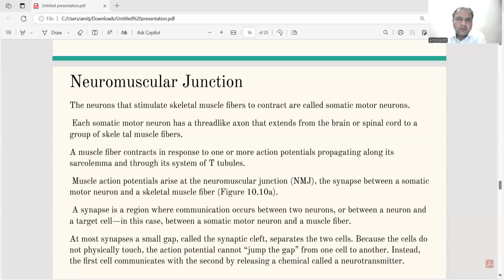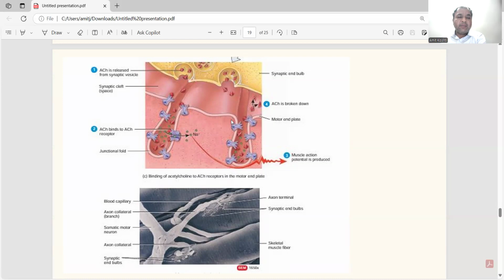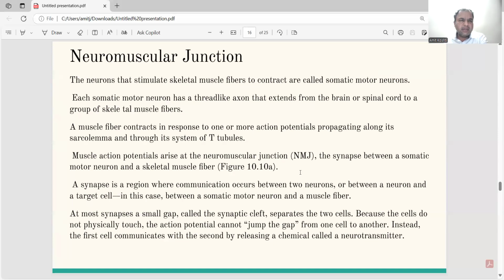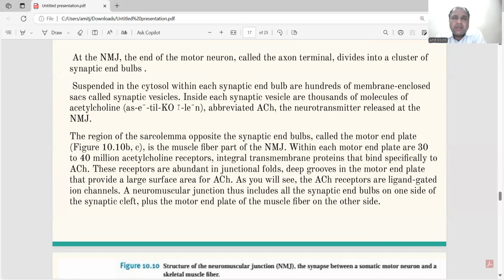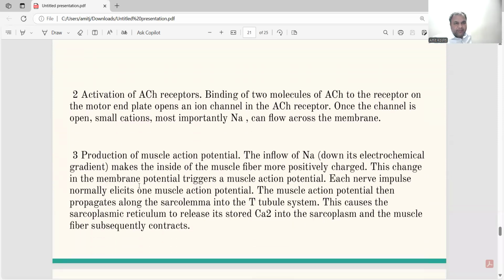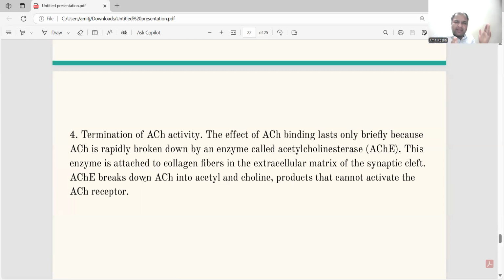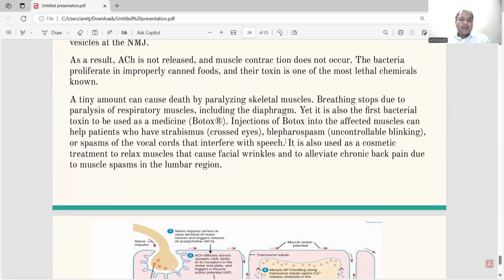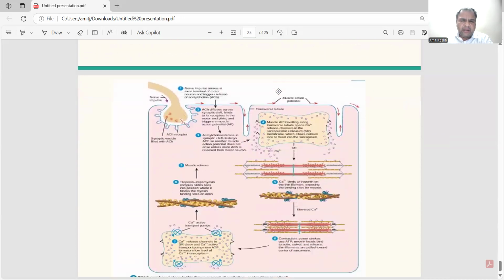Neuromuscular Junction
Useful for B.Sc. Zoology students and Higher Secondary Biology Students as well as to NEET aspirants.